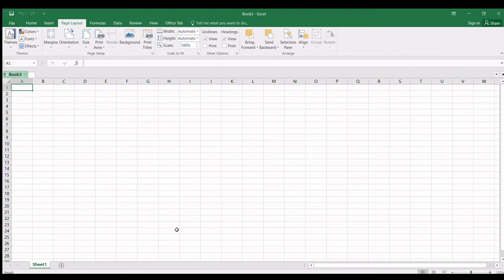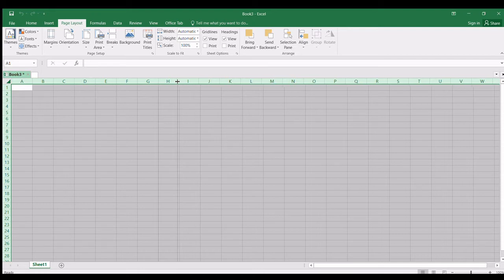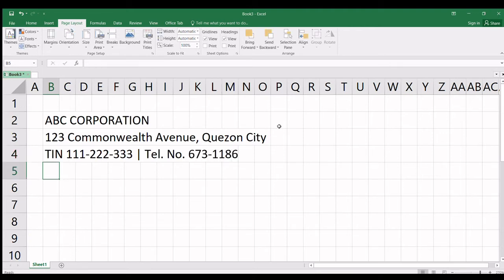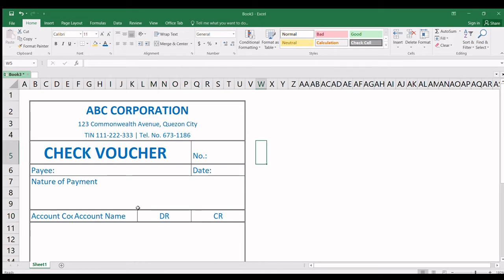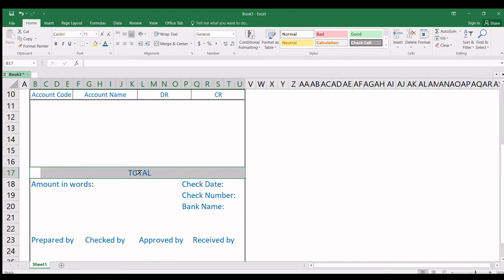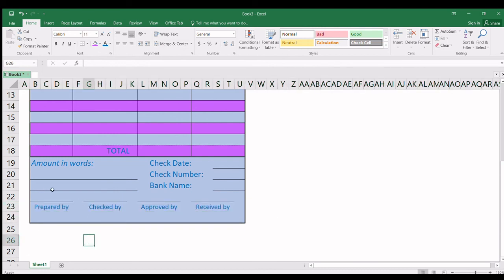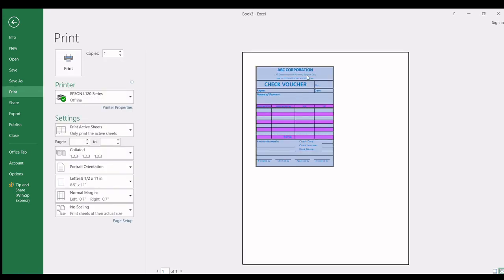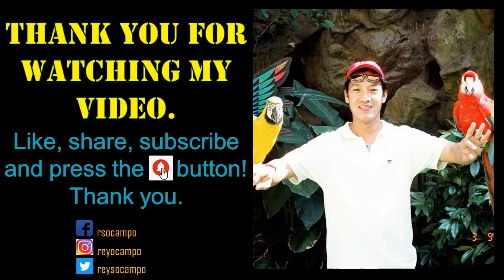CHECK VOUCHER | ACCOUNTING FORM #2 | TUTORIAL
Easy accounting form check voucher using excel.